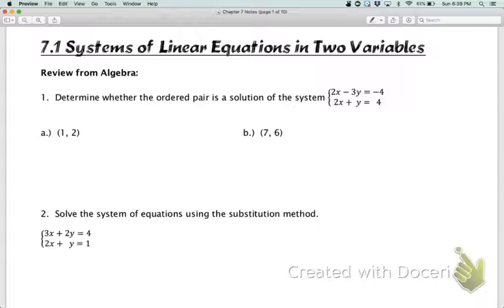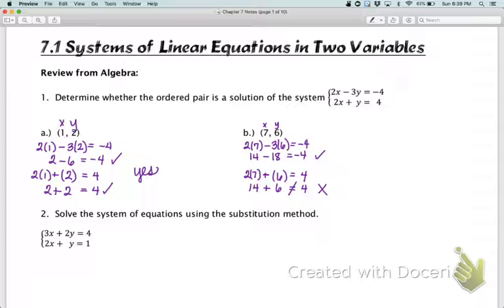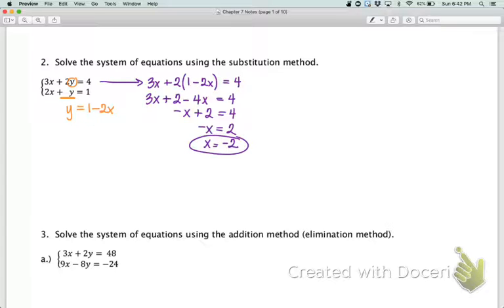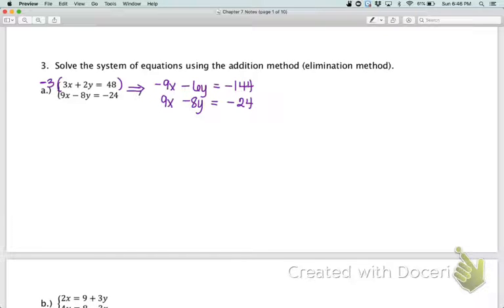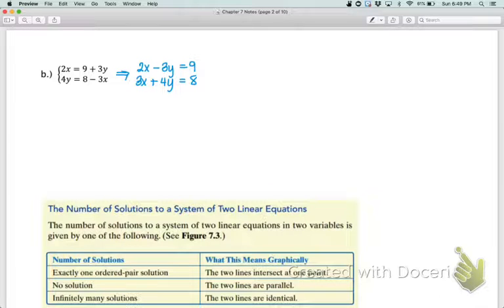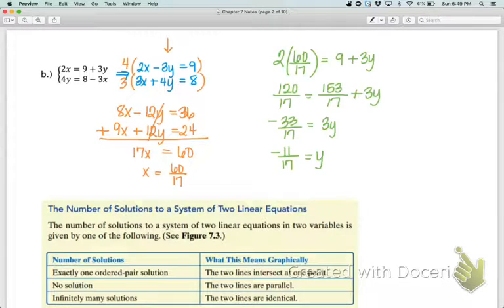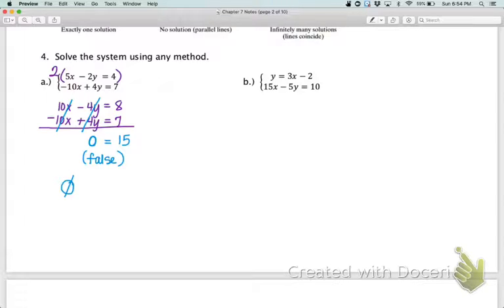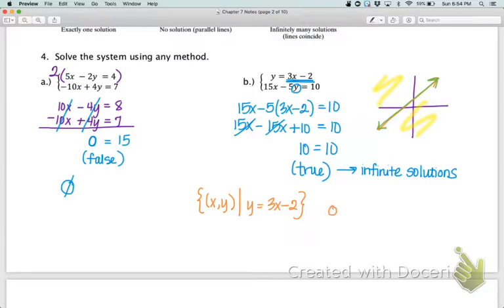Algebra Review: Solving Systems of Linear Equations (7.1 Part 1)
Review of the techniques you should have learned in your previous Algebra classes.